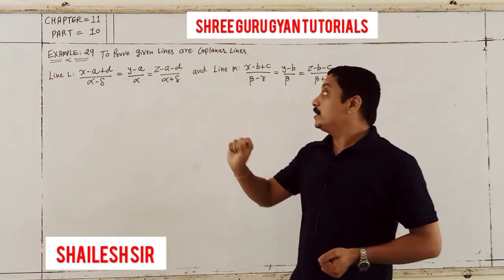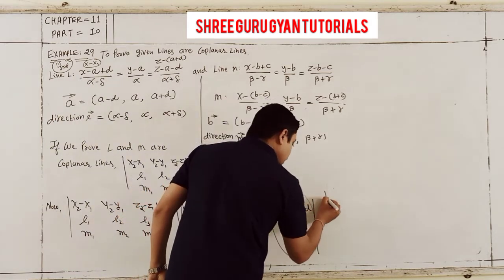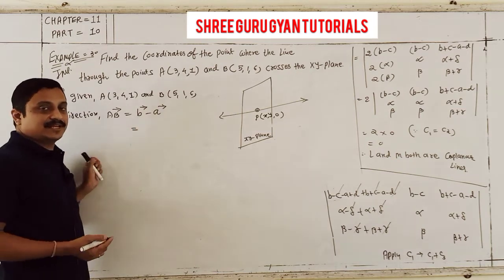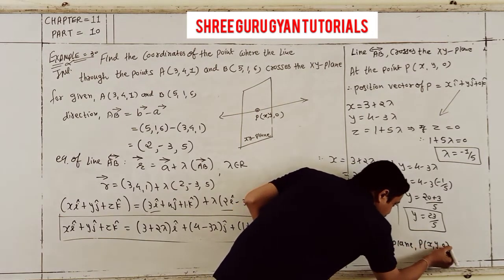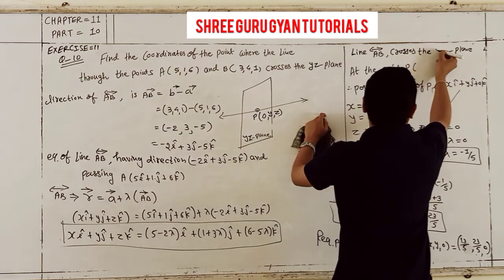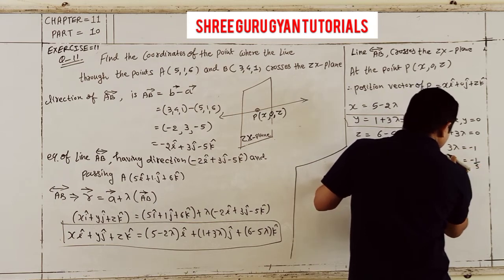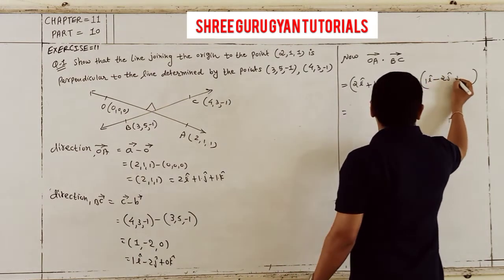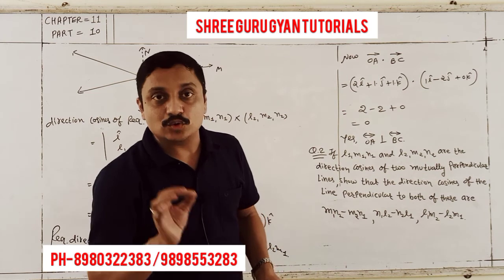MATHS EM 12TH CHAPTER 11 PART 10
EXAMPLE- 29,30
EXERCISE- 11
Q -1,2,10,11